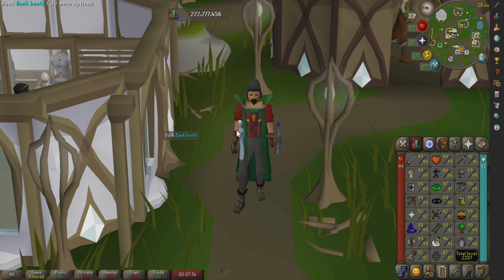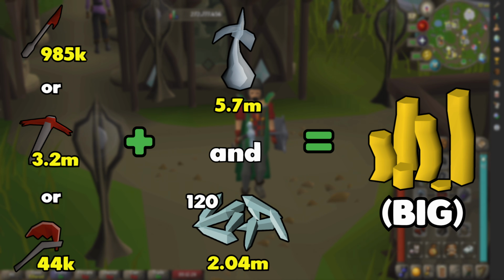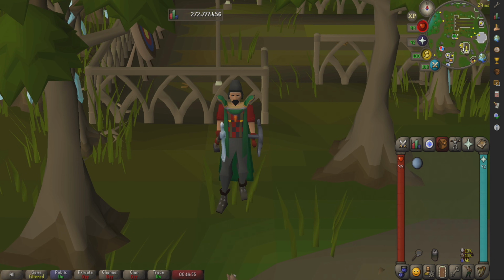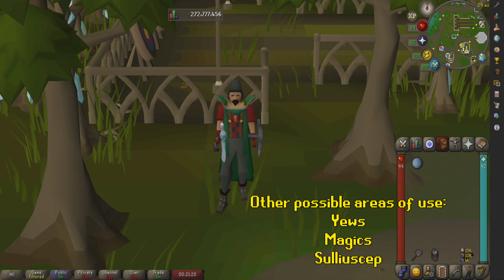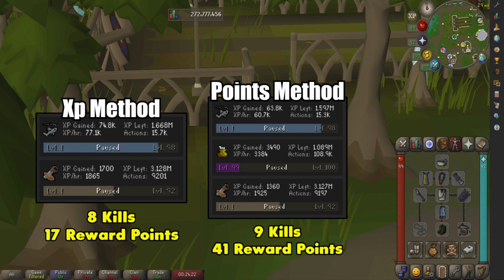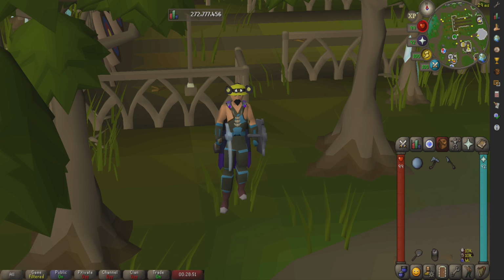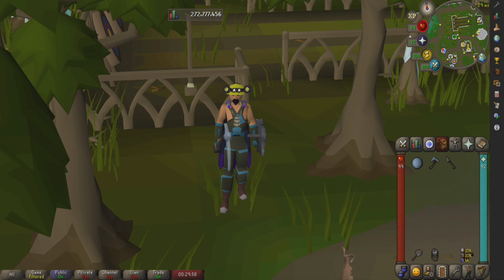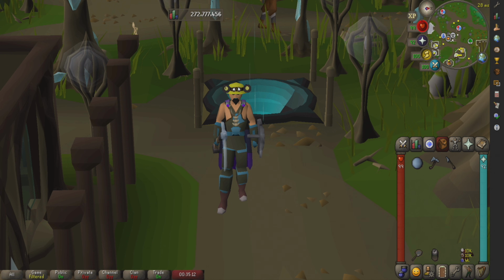OSRS | Crystal Tools: Should YOU Buy it?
Are the Crystal Tools worth buying? In this Series, we go over niche items and talk about where they're useful and if you should buy them. Either way, you'll have the facts to make an informed decision on your own!

RSN & Chat: Try Casual
Clan: Guide Hard (open)

If any of my guides are outdated/incorrect or if something is brought to my attention that is noteworthy, I will update everyone as best I can down in the comments below.